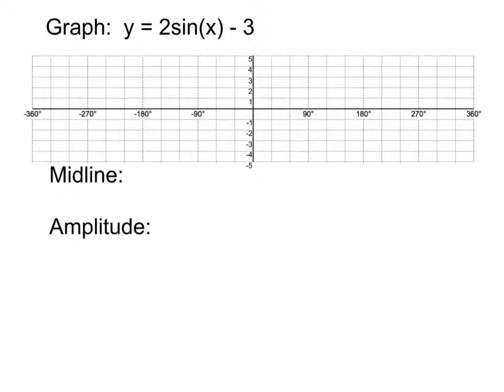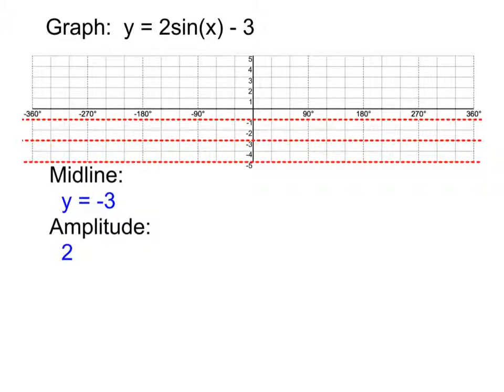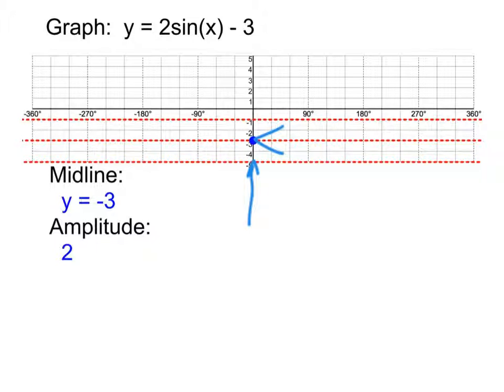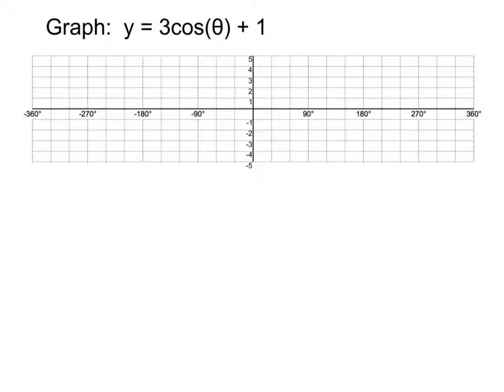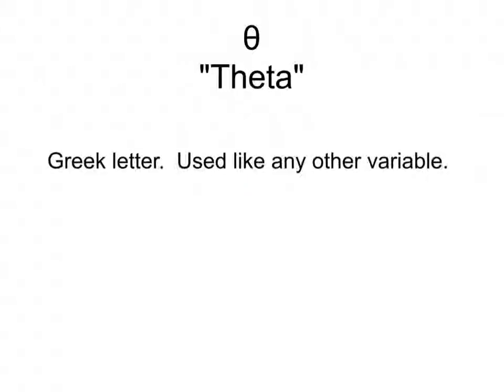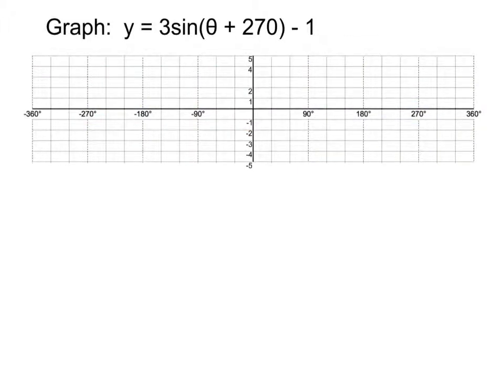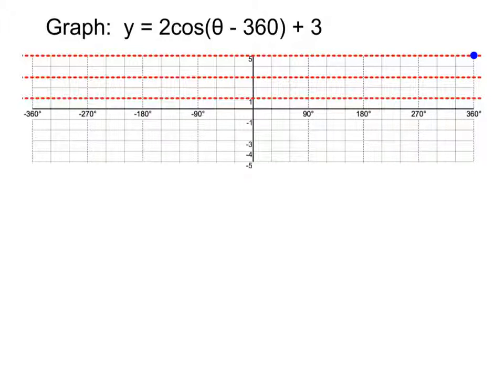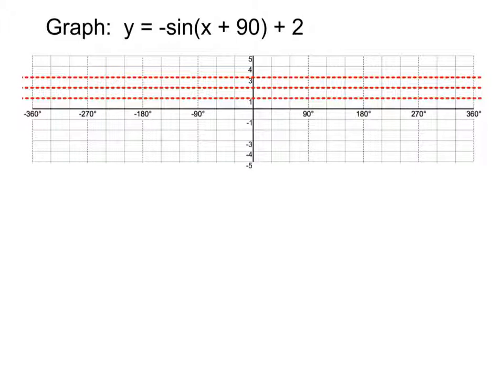Graphing Practice: Sine & Cosine (5/15)